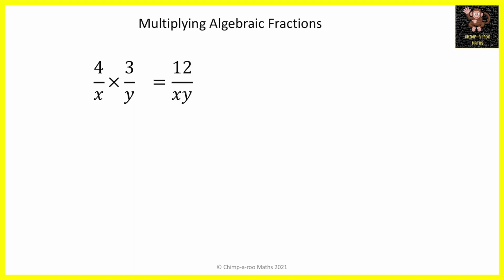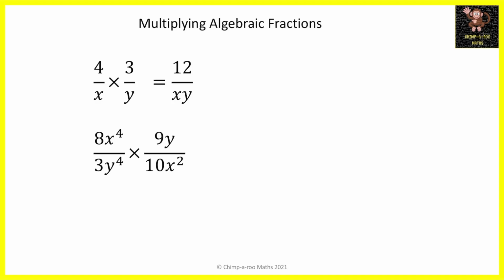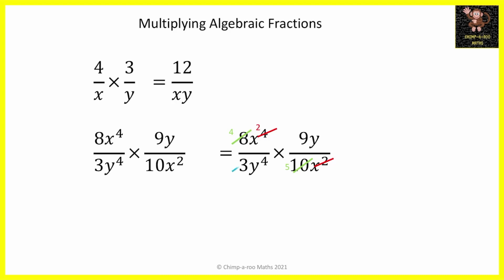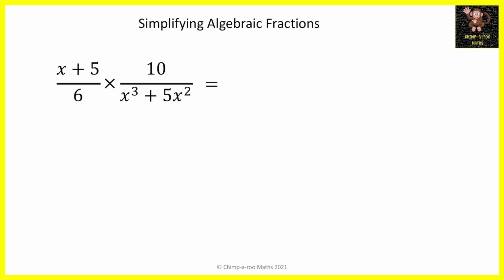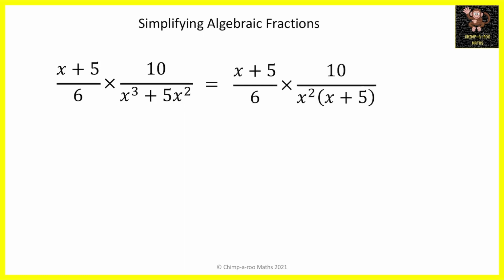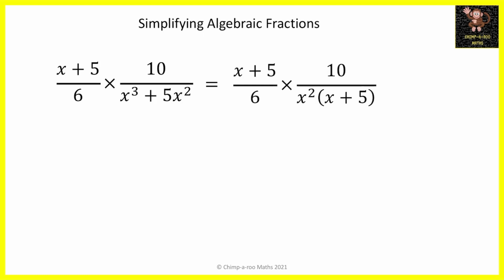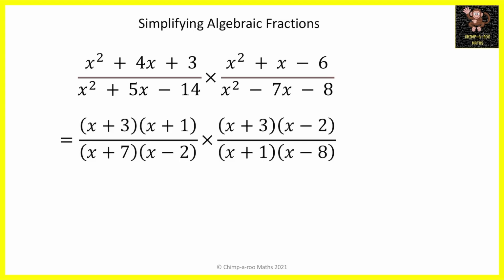Multiplying Algebraic Fractions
How to multiply algebraic fractions by factorising first